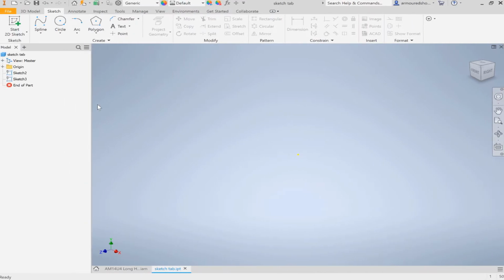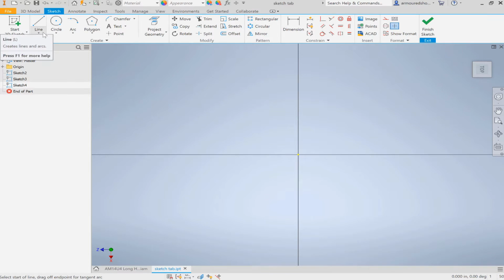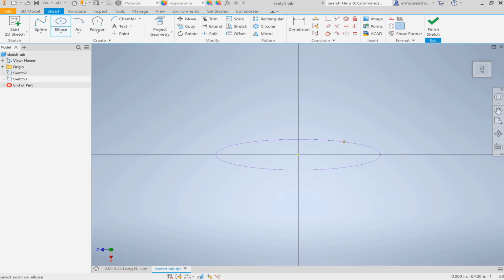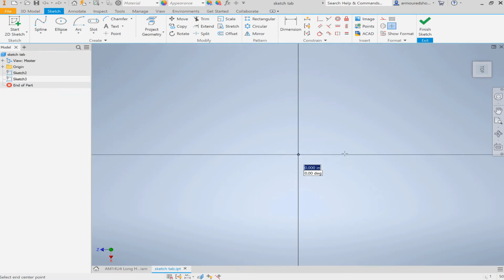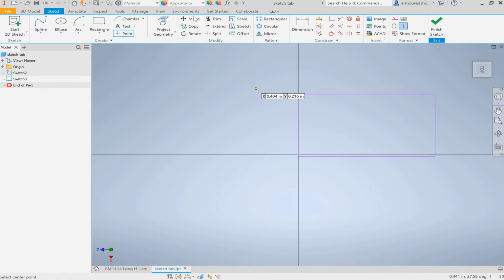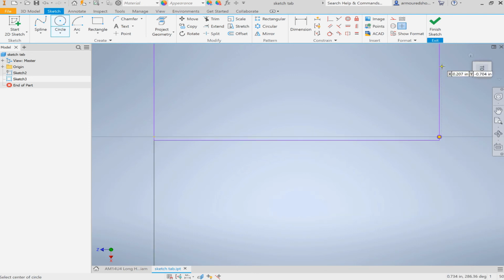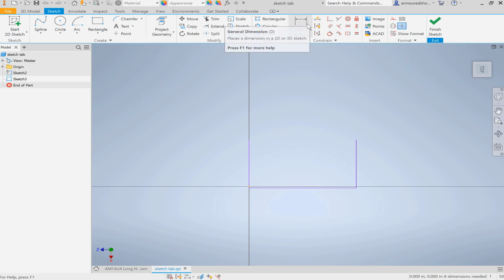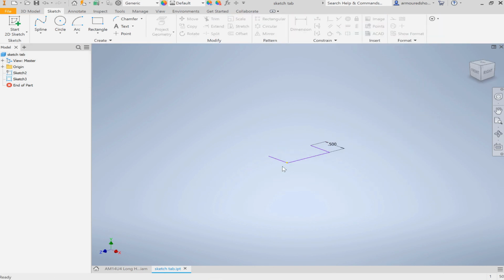Sketch Tab Resources|| Autodesk Inventor CAD #6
In today's videos, we are focusing on the introduction to basic drawing of Blueprints!

Our CAD Video Team:
Jay
Lorelei
Sharyq